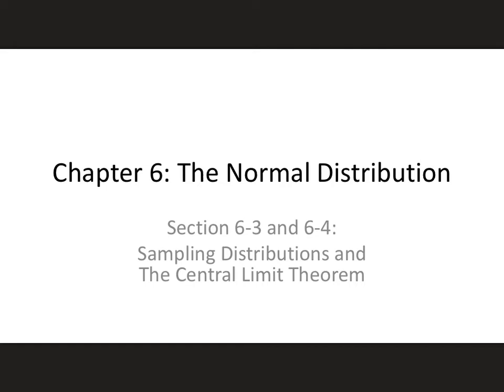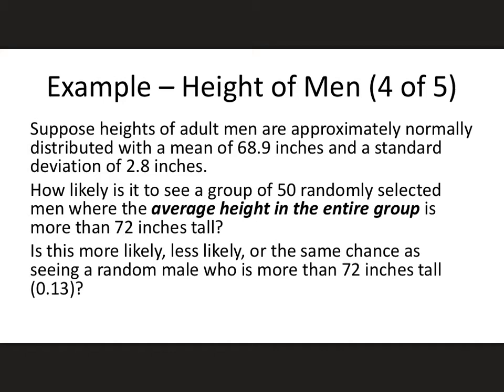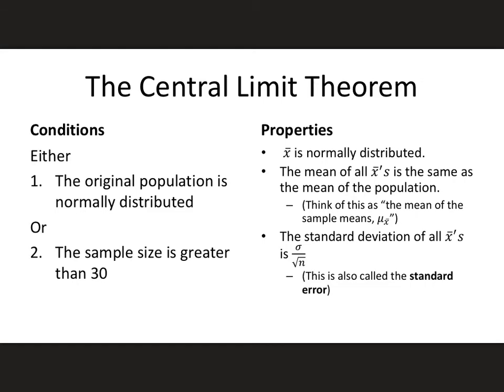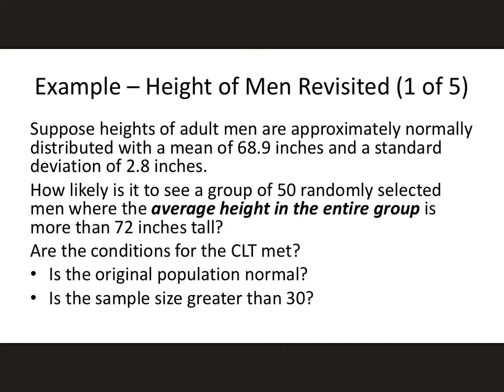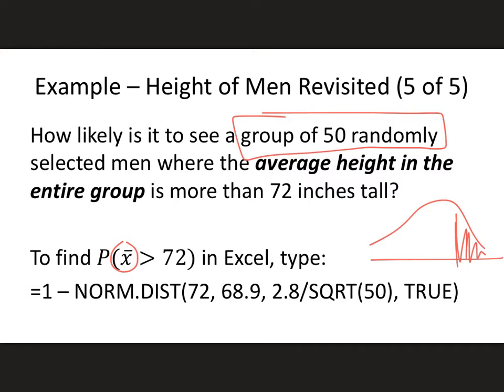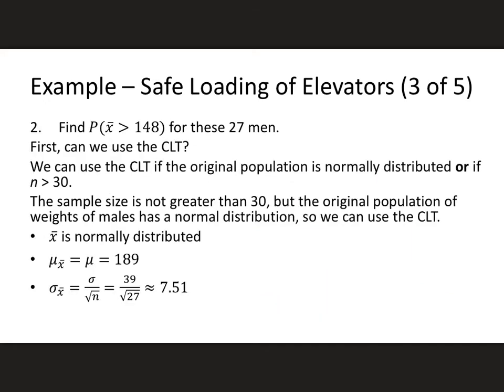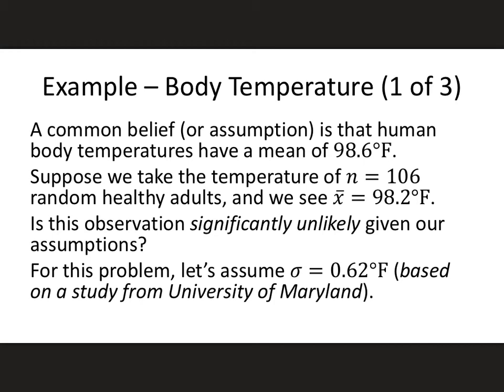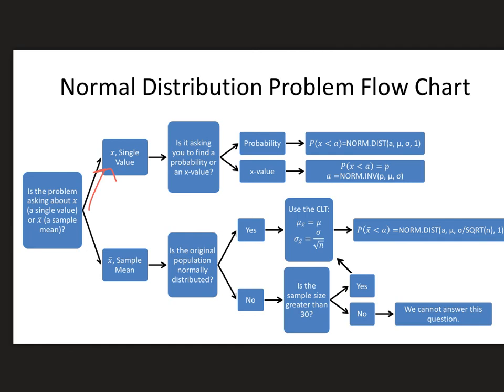WTCC MAT 152 Section 6-3/6-4